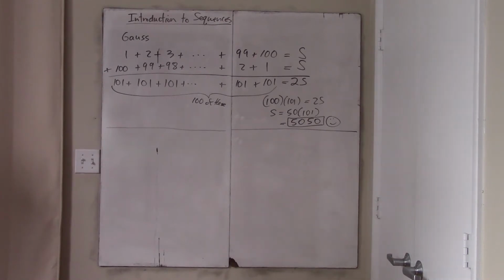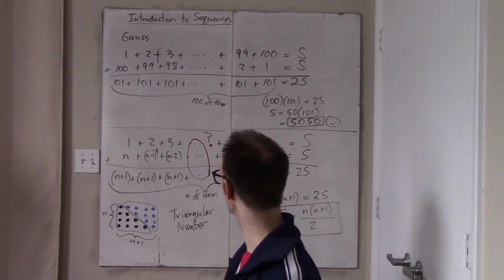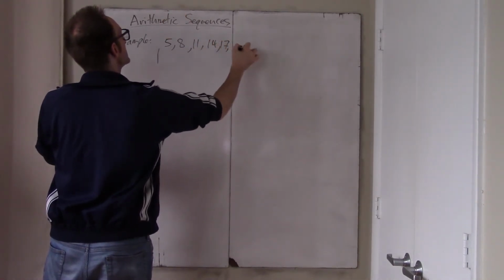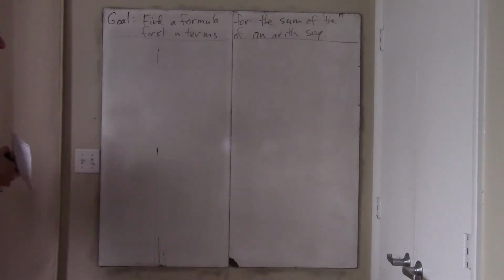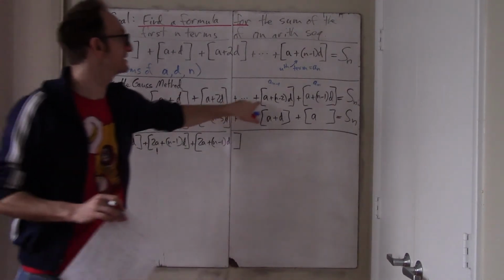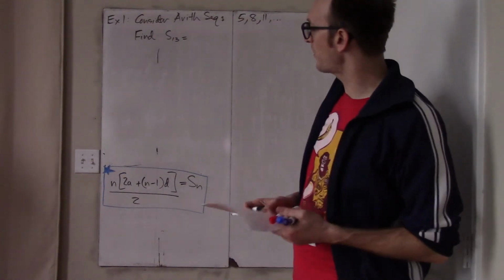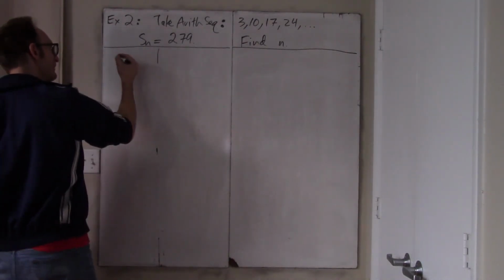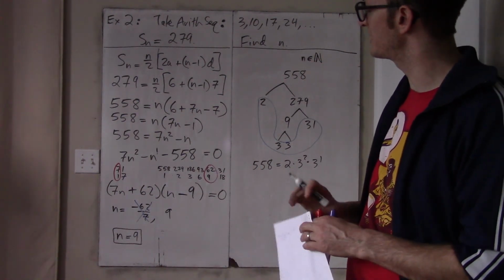Precalc C - Introduction to Sequences & Arithmetic Sequences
Precalc C - Rose - MBHS - Blair - Introduction to the unit on sequences, series, and discrete mathematics - Deriving the formula for the sum of the first n positive integers, notation for talking about sequences, Fibonacci sequence, arithmetic sequence, the formula for the sum of the first n terms of an arithmetic sequence, and examples - 10/31/2020